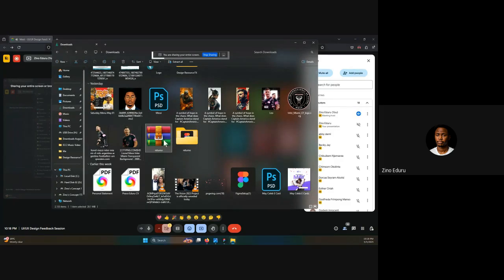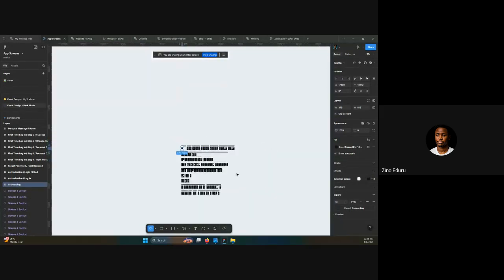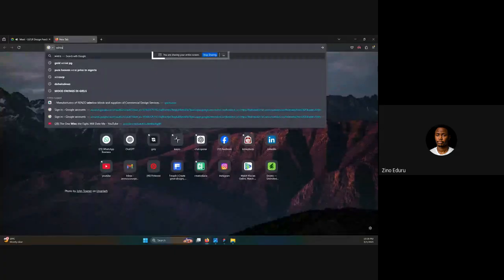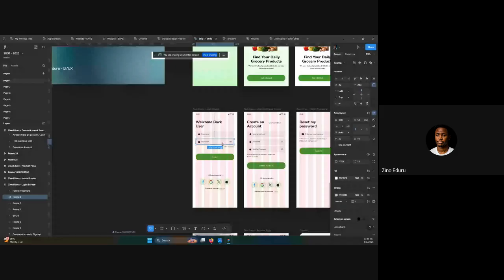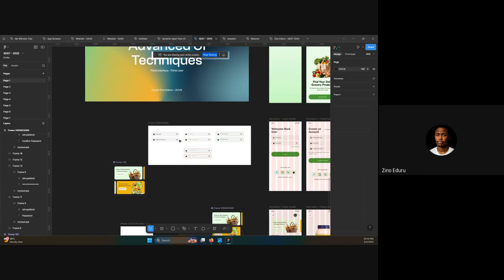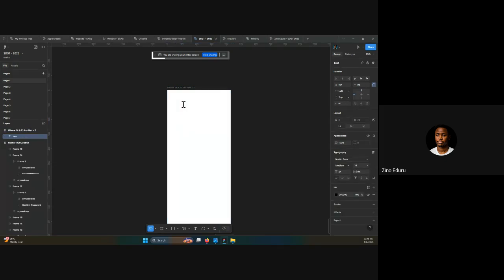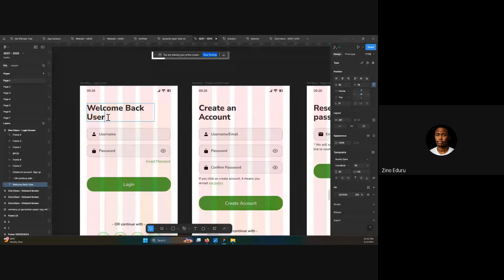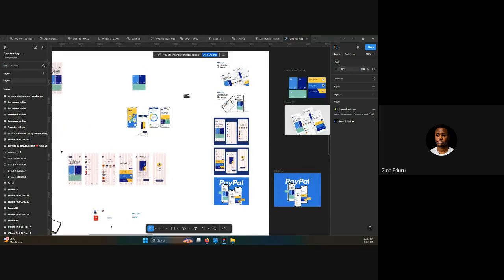UI/UX Design Feedback Session SDST 2025